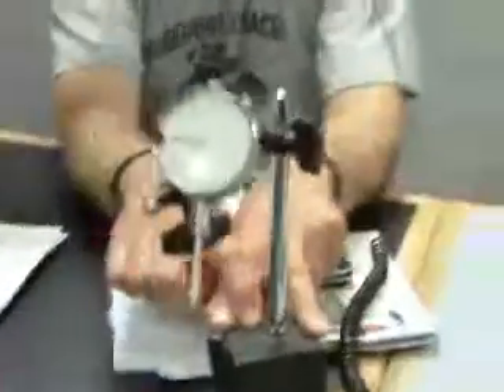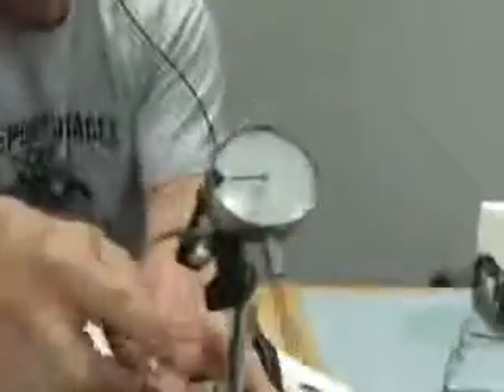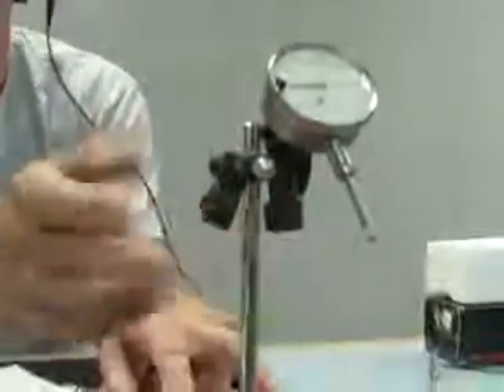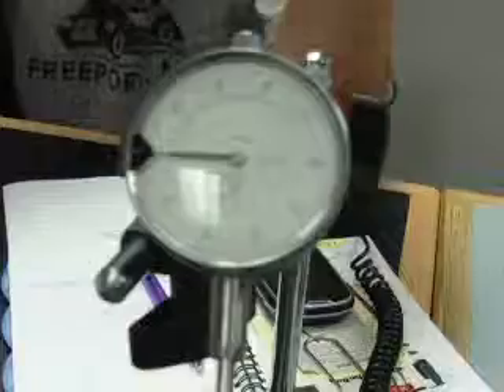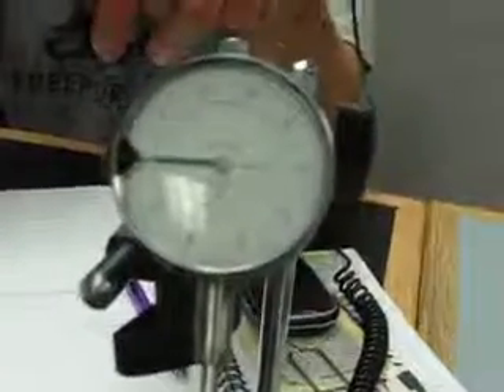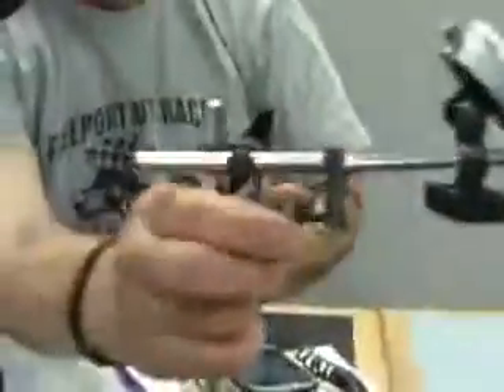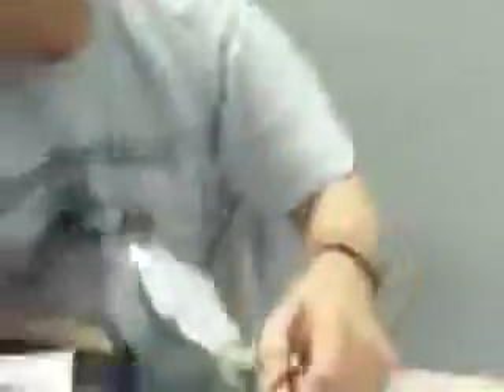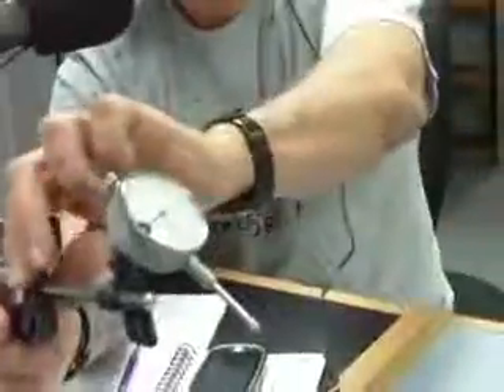Ray Guarino from MotorMouth Radio Shows How To Index His Bell Housing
MotorMouth Radio Co-Host Ray Guarino - with the help of Joe D from Standard Motor Products and Co-Host Chris Switzer behind the camera - displays the dial indicator that will successfully index his bell housing to insure that it sits nice and straight to the engine on June 2nd, 2013.